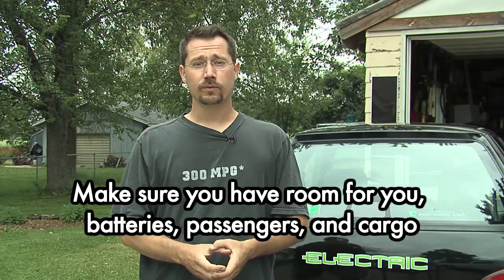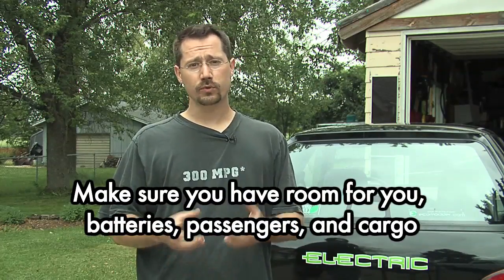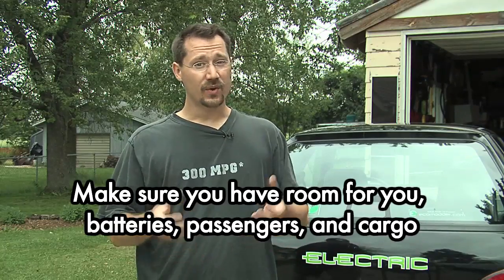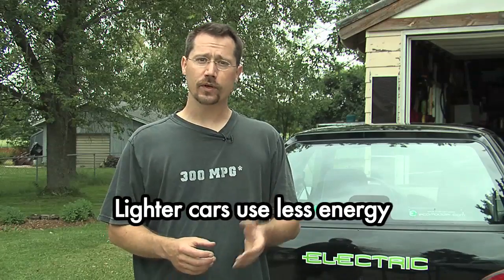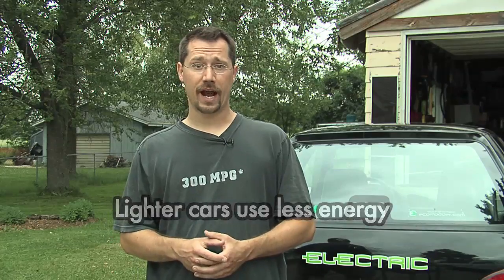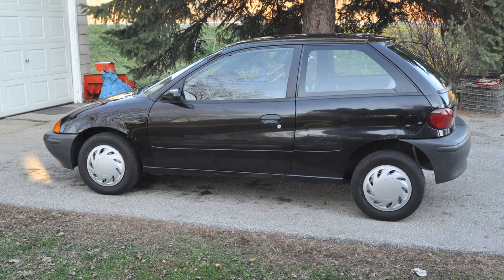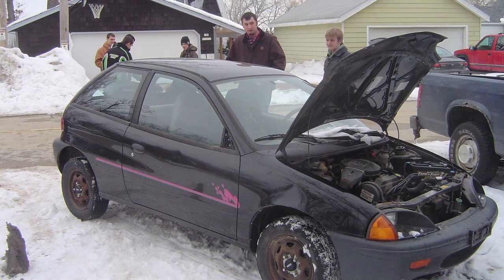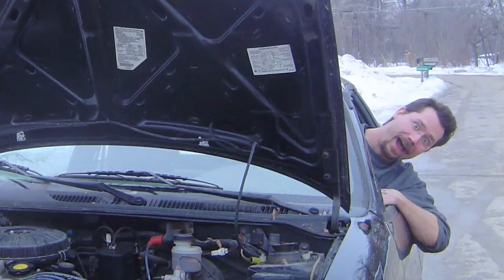DIY Electric Car: 02 Which Car?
In this video, we discuss how to choose a good car to convert to electric. From the instructional DVD, BUILD YOUR OWN ELECTRIC CAR, available